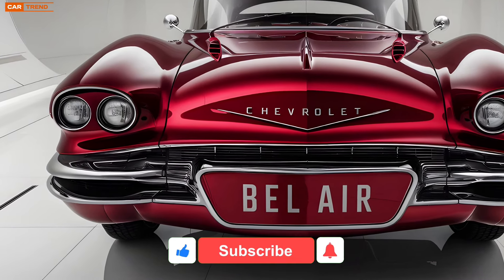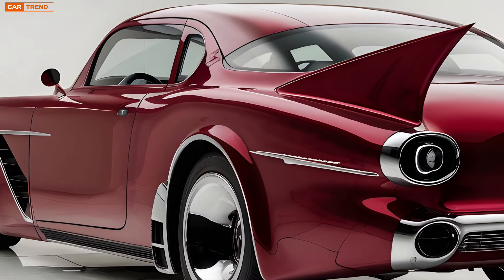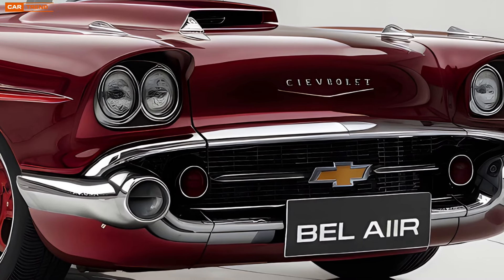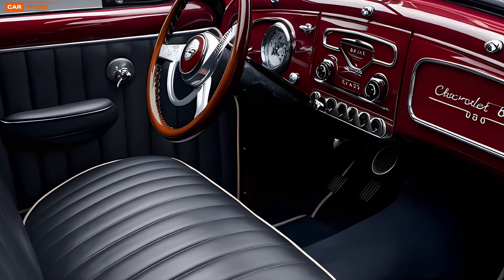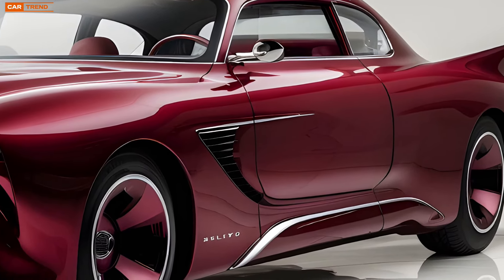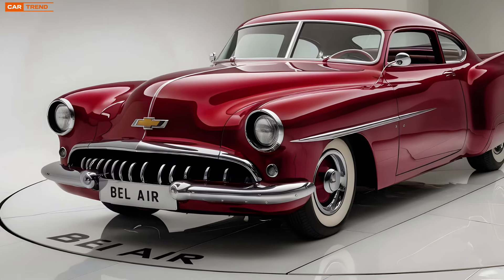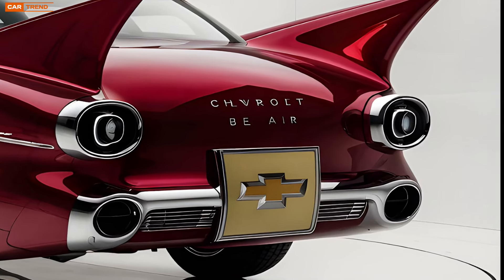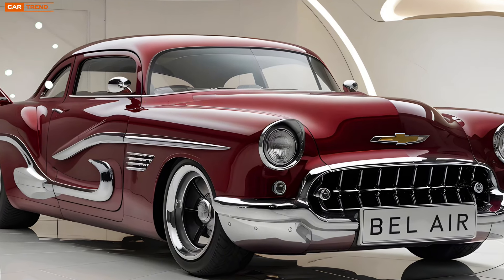The 2025 Chevrolet Bel Air: A Visionary Design That Will Change Everything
The 2025 Chevrolet Bel Air represents a groundbreaking shift in automotive design, merging timeless elegance with futuristic technology. This visionary vehicle boasts a blend of classic charm and innovative features, setting a new standard for luxury and style. From its sleek exterior lines to its state-of-the-art interior, the 2025 Bel Air promises to captivate and redefine the automotive landscape. As Chevrolet ushers in this new era, the Bel Air's design will undoubtedly influence the direction of future cars, proving that tradition and progress can coexist beautifully.

Keywords;

Cover Titles:
1. "The 2025 Chevrolet Bel Air: A Visionary Design That Will Change Everything"
2. "Revolutionizing Automotive Design: The 2025 Chevrolet Bel Air"
3. "2025 Chevrolet Bel Air: Where Classic Elegance Meets Future Innovation"
4. "The New 2025 Chevrolet Bel Air: Redefining Luxury and Style"
5. "Discover the Groundbreaking Design of the 2025 Chevrolet Bel Air"

1.
2.
3.
4.
5.
6.
7.
8.
9.
10.
11.
12.
13.
14.
15.
16.
17.
18.
19.
20.